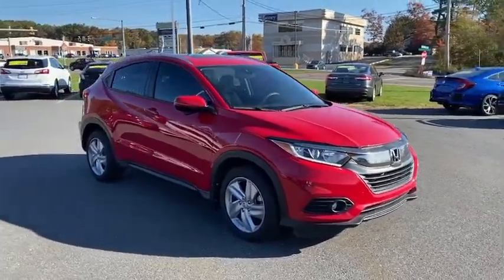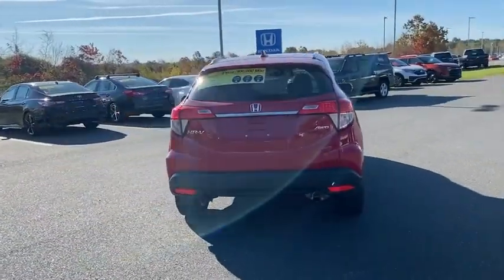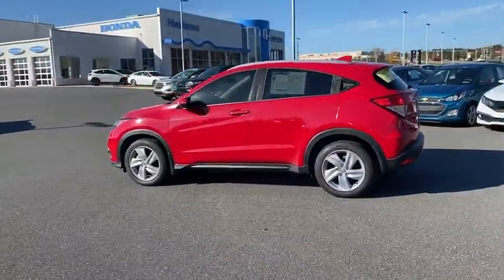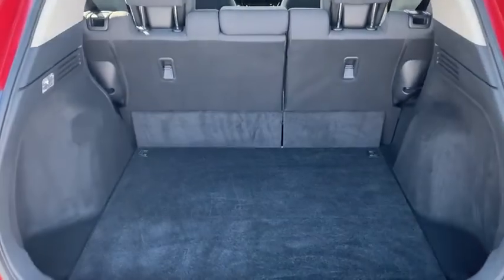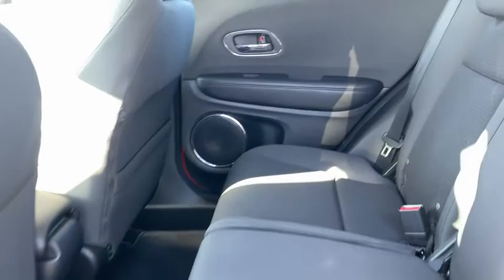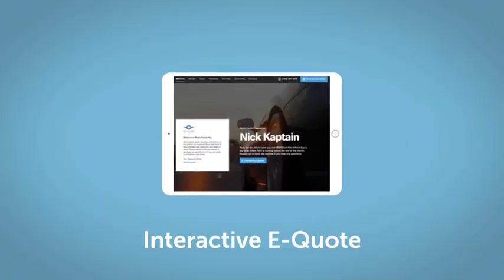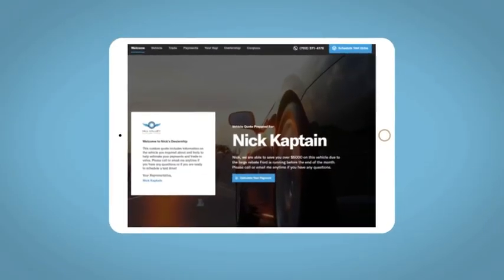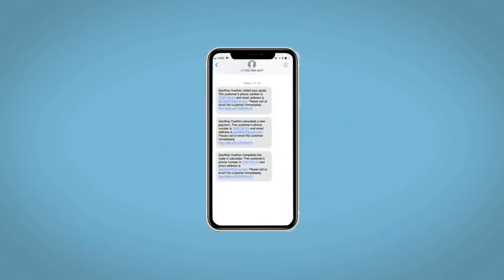2019 Honda HR-V Hazleton, Wilkes-Barre, Scranton, East Stroudsburg, PA UL706133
Milano Red Used 2019 Honda HR-V available in Hazleton, Pennsylvania at Hazleton Honda. Servicing the Wilkes-Barre, Scranton, East Stroudsburg, PA area.

Hazleton Honda
651 Airport Rd

CARFAX One-Owner. **CERTIFIED** This 2019 Milano Red Honda HR-V EX AWD is well equipped and includes these features and benefits:brbrTimbrook Q-Certified Pre-Owned Details:brbr* Limited Warranty: 2 YEAR/100,000 Powertrain Warrantybrbrbr* Vehicle History Reportbrbrbr* Roadside Assistance : Covers 2 day Rental Vehicle/ Alternate Transportation and no trip Interruptionbrbr* 85 Point Inspectionbrbrbr* see sales associate for details and limitations.brbrSo no matter where you go, Timbook has you in good hands, backed by Assurant!brbrClean CARFAX. ONE OWNER. 26/31 City/Highway MPGbrbrbrWE MAKE IT EASY! Have a question or need more info? Let us know!